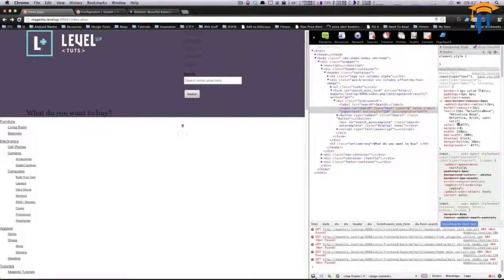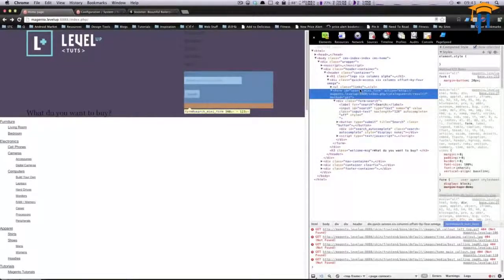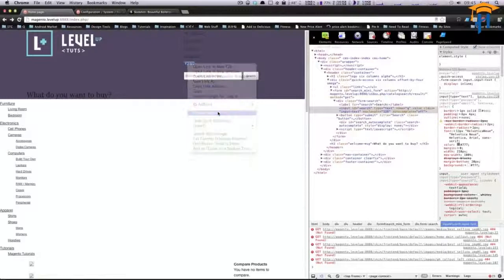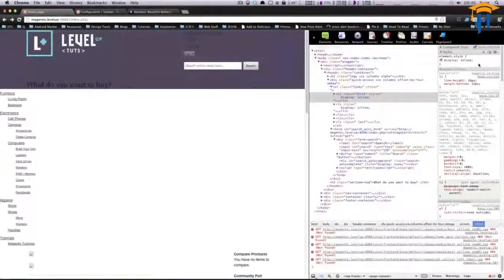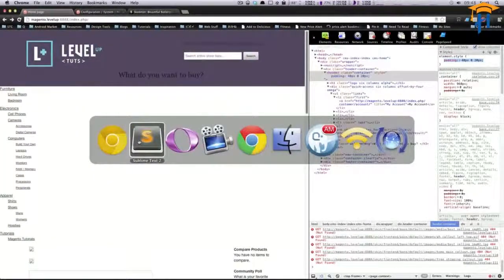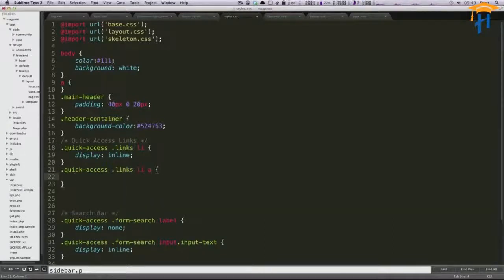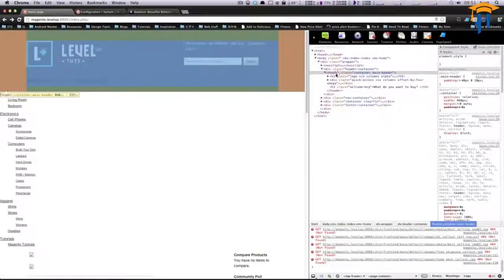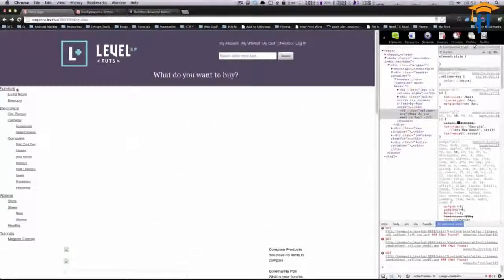41 How to Clean Up Our Header Part 3